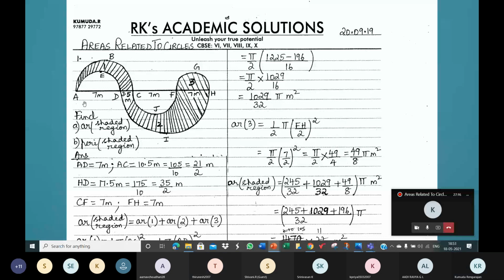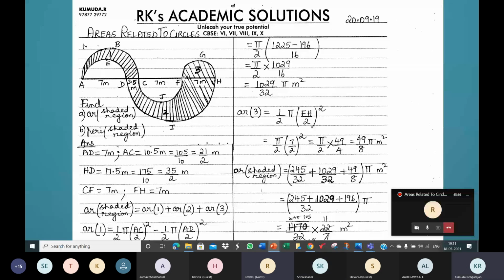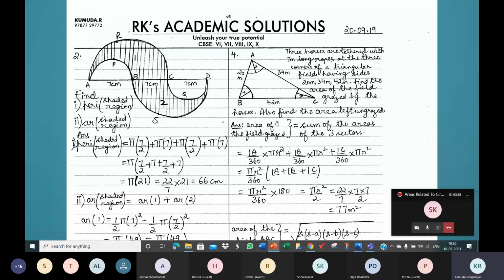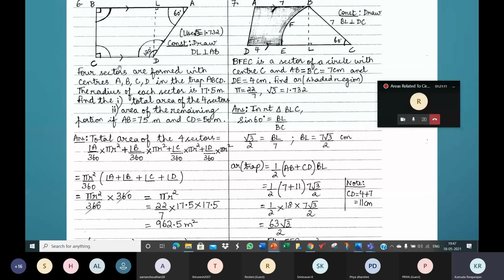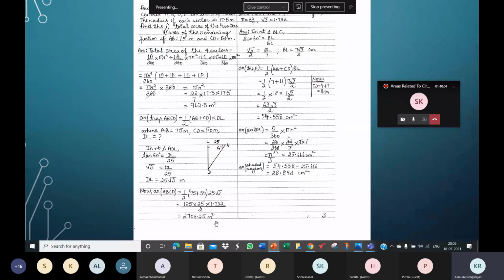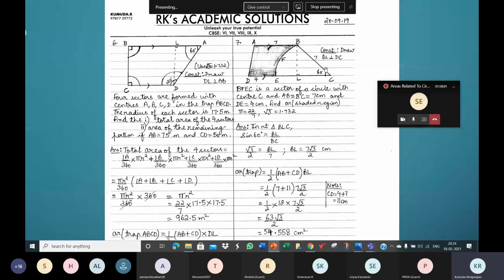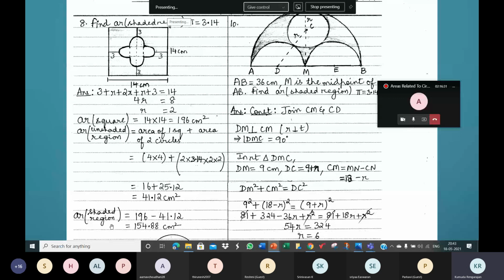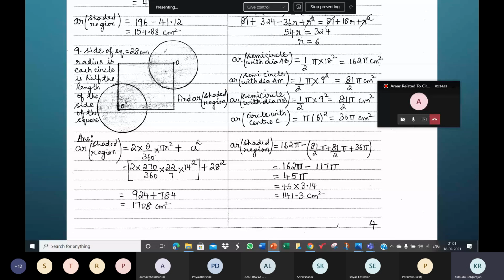CBSE-X-Areas related to circles-MR-3(18/05/2021)